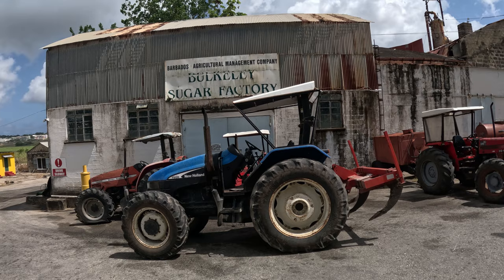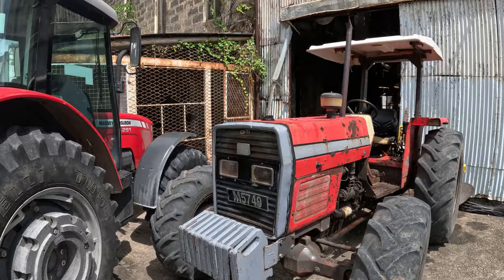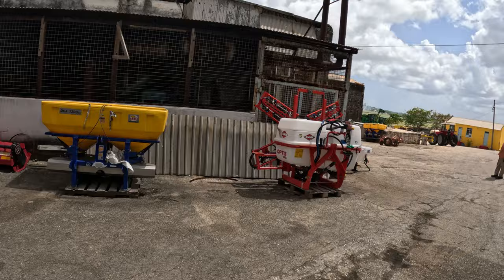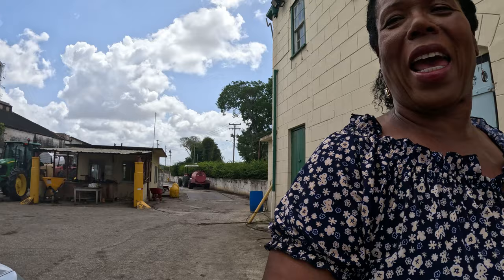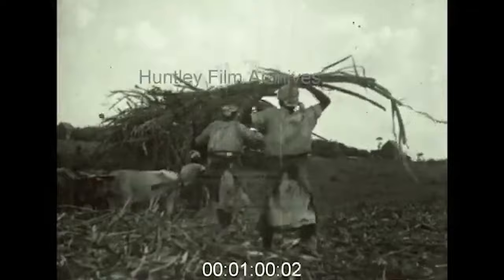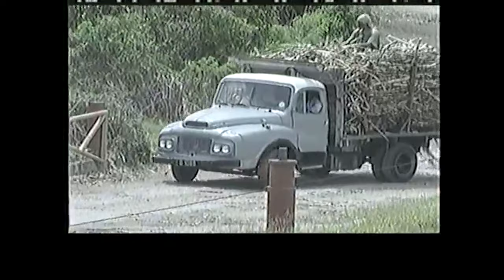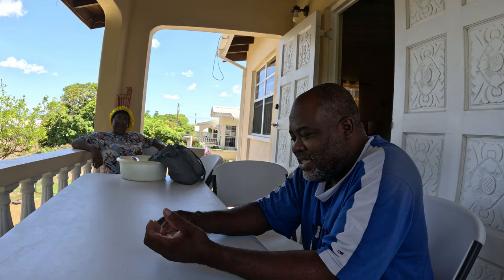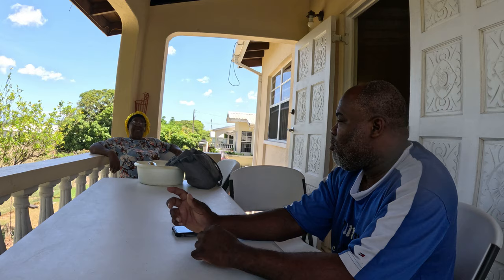Bulkeley Sugar Cane factory In Barbados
Bulkeley's factory has been around since the 17th century. It has its own story providing a unique perspective on the history and making of sugar.